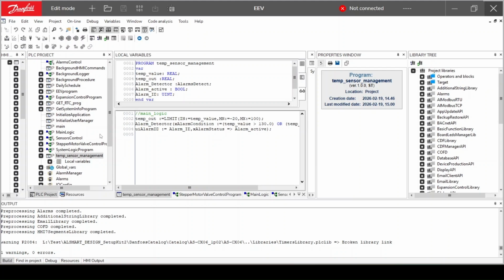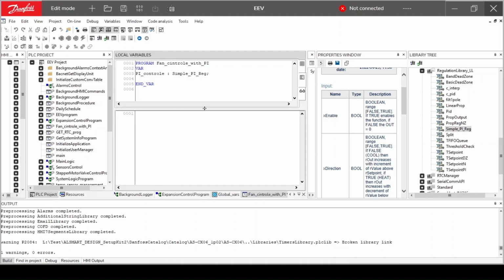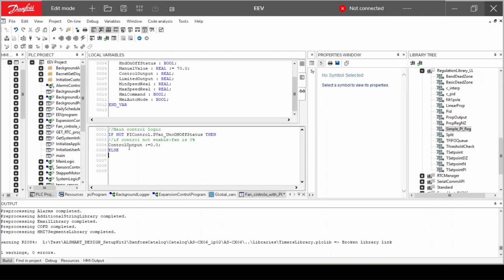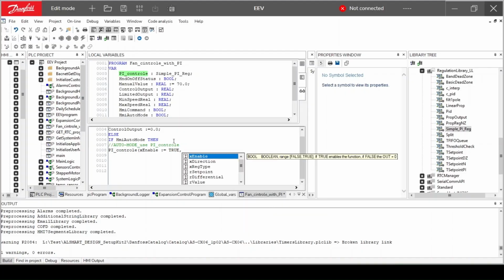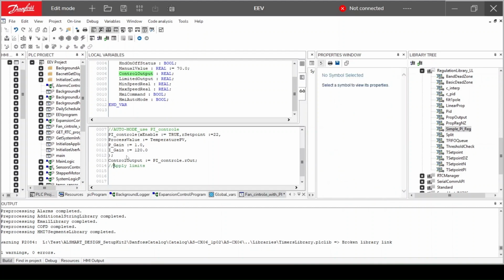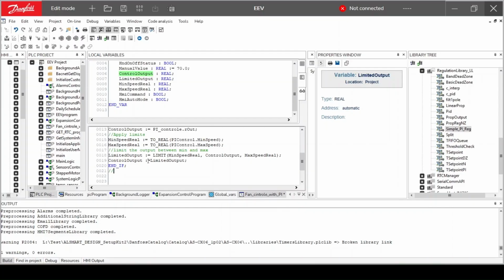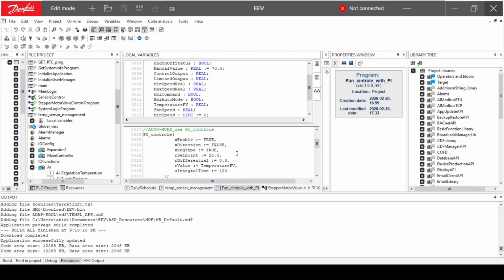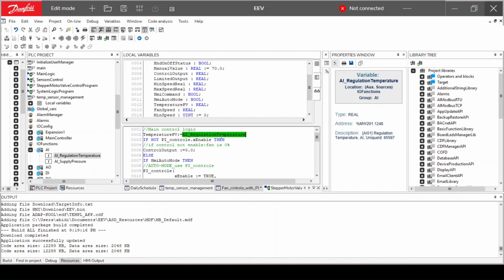Danfoss Alsmart Series: Fan Controle with PI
In this programming tutorial, I walk through a complete variable speed fan control solution using a PI controller written in Structured Text.

This function block is designed for HVAC and industrial automation applications where precise temperature control matters. Instead of simple on/off control that causes temperature swings and mechanical wear, we implement continuous modulation using a 0-10V analog output.